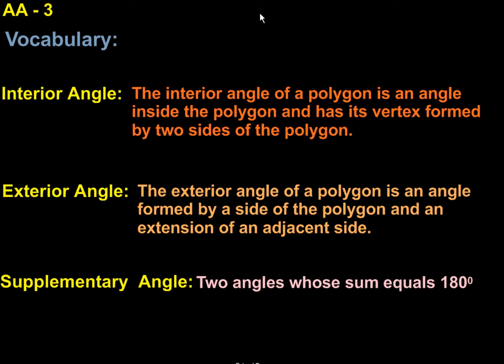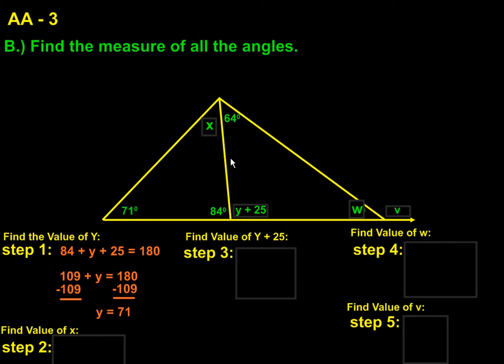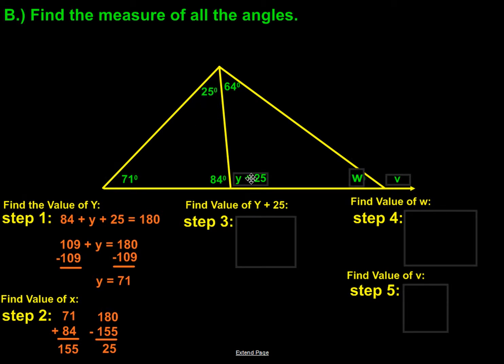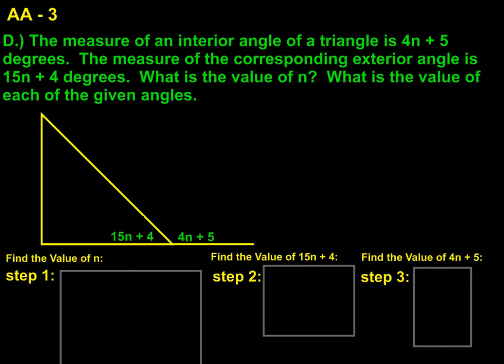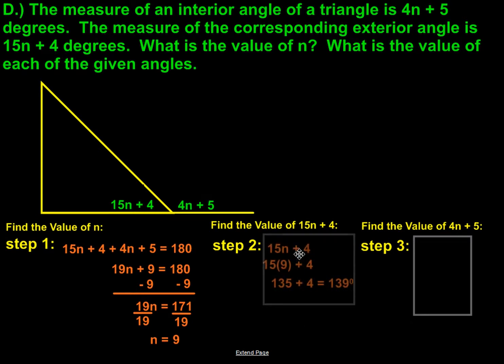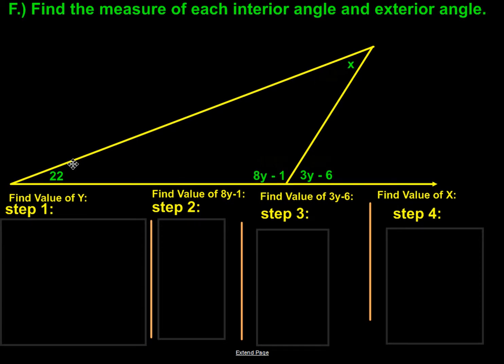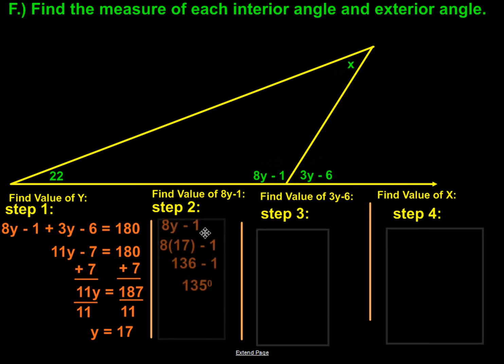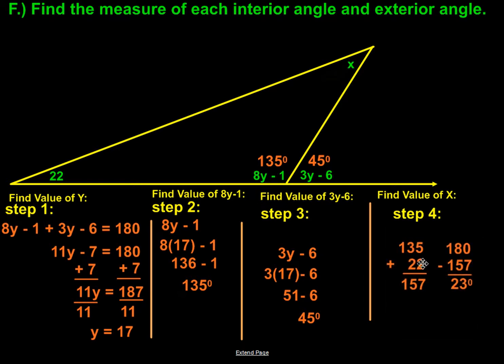8th Grade Math: AA-3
U3/D4 CCSS 8.G.5  Angles & Algebra
Remote Interior Angles of a Triangle and an Exterior Angle